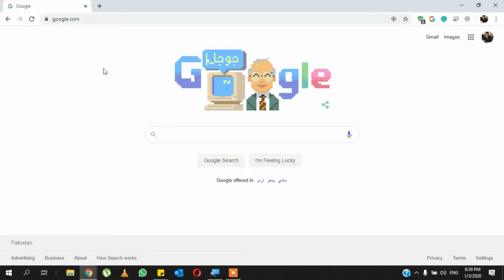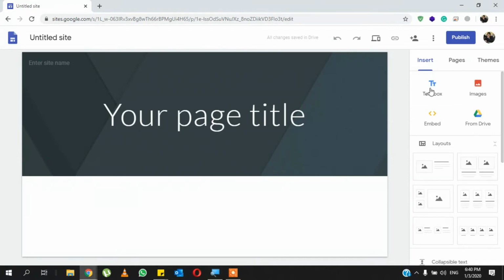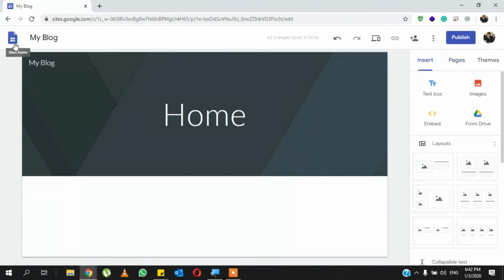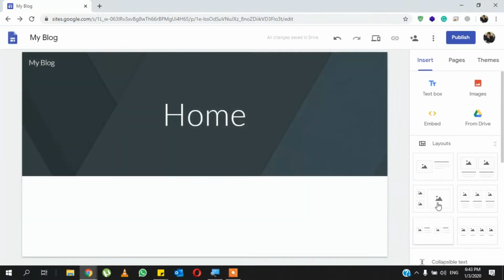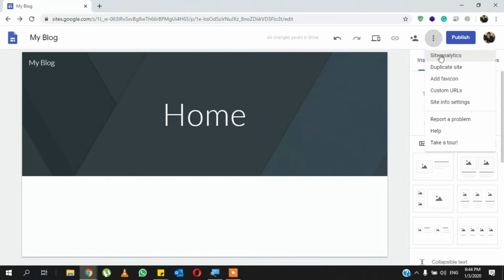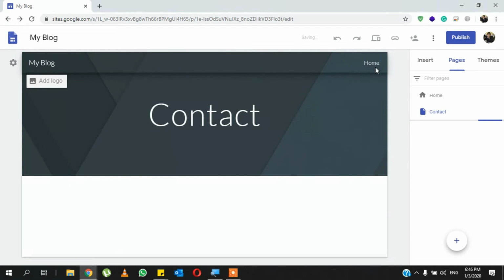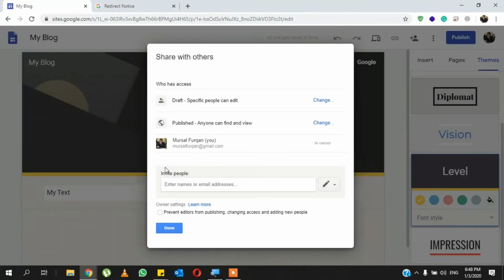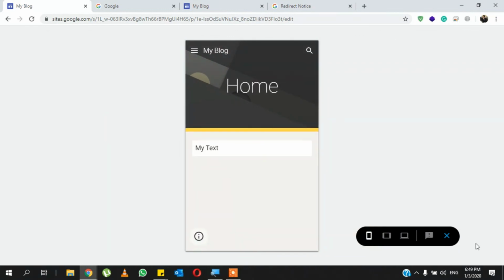Introduction to Google Sites - Part 1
Who doesn't like a blog of their own? Who doesn't like an easy-to-manage website? Google provides you with the best platform for this purpose.
At sites.google.com, you can easily make your website,  your personal blog or a company portfolio, in super easy steps.